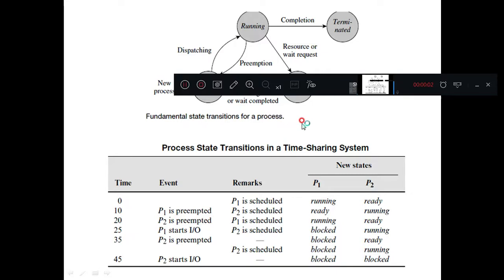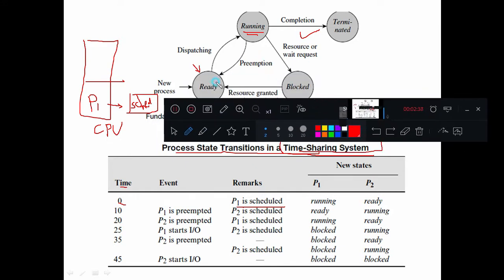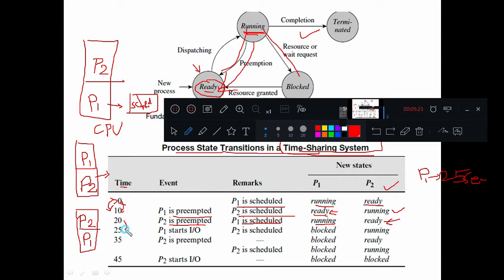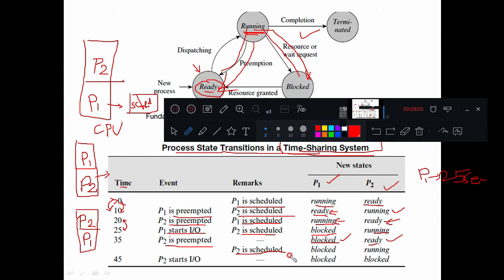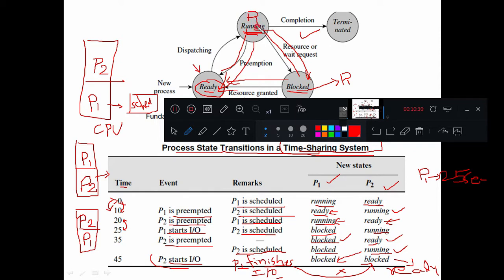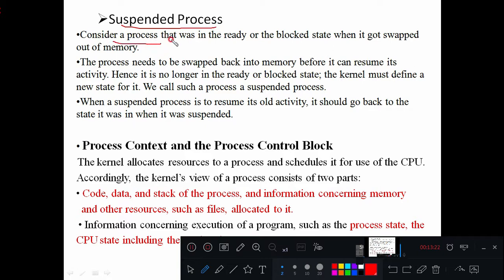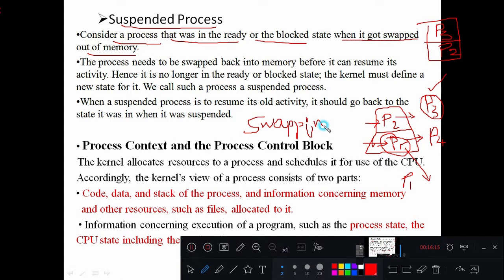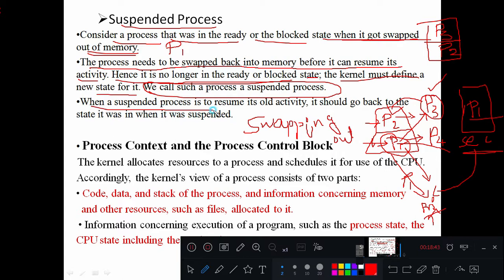State Transition example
This Video explains the example on State Transition